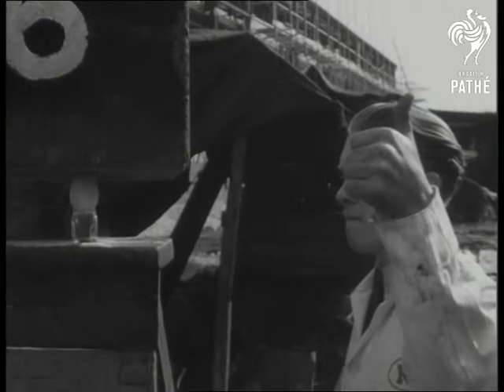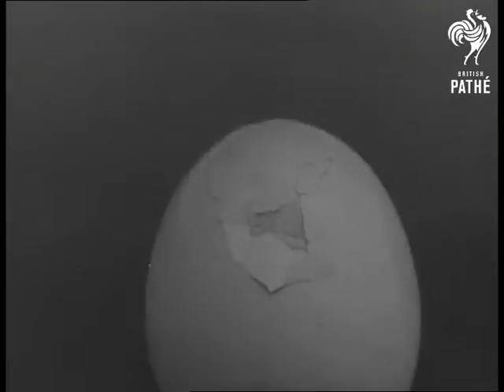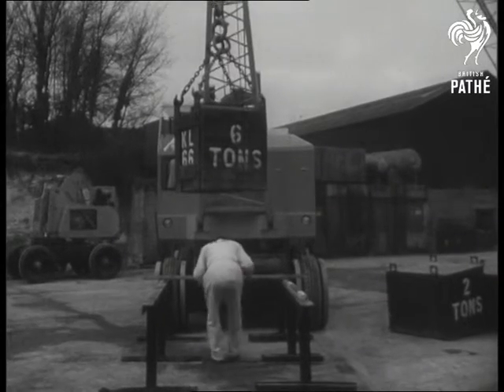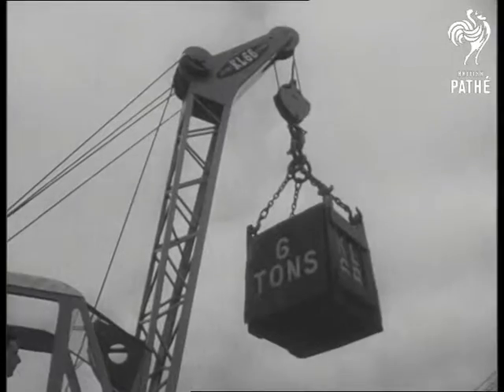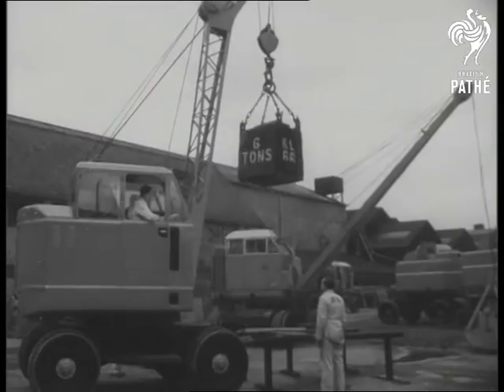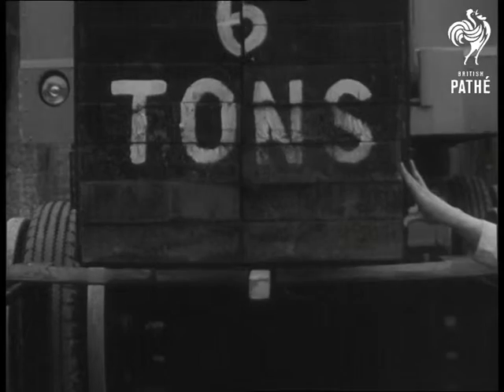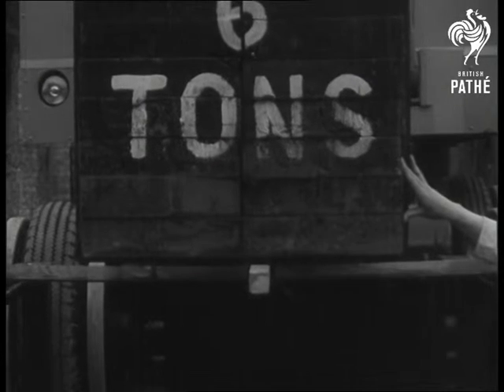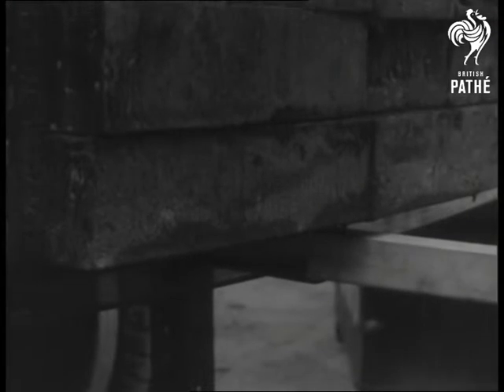New Type Crane (1951)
Letchworth, Hertfordshire.

M/S of one ton weight being picked up by new mobile type crane. Man puts ladder under crane. C/U of egg in hand. The egg is placed in jar under ladder. Weight is dropped slowly and supported on egg. M/S of crane driver. C/U cracked egg. The crane and operator then place the weight on top of pane of glass supported between planks of wood. The glass is bent but not broken.
 FILM ID:1291.01